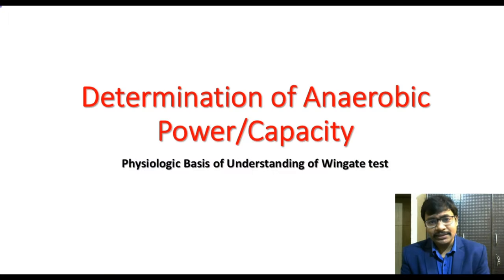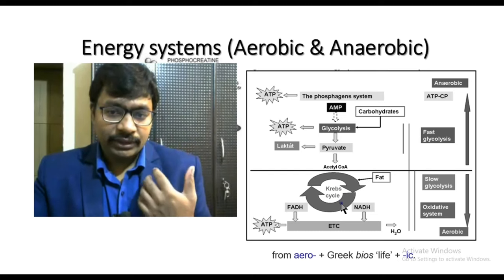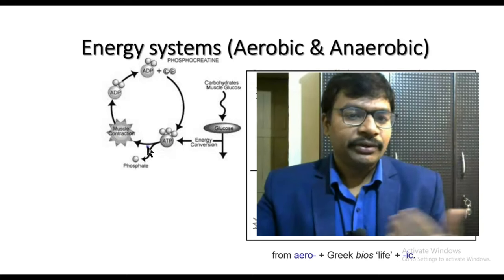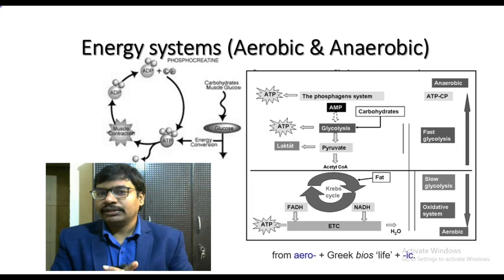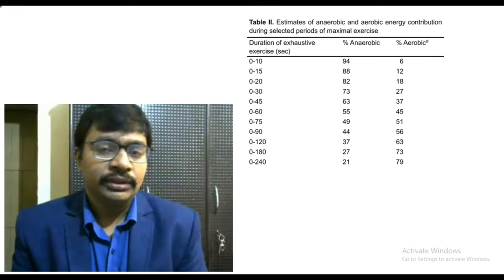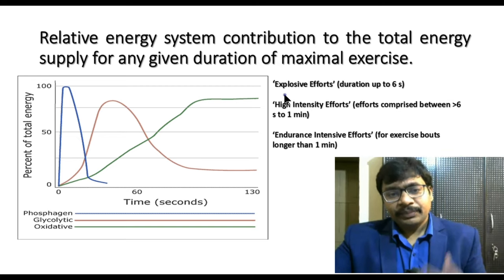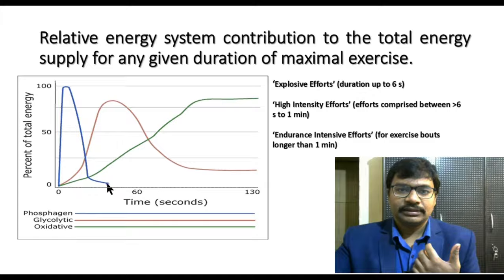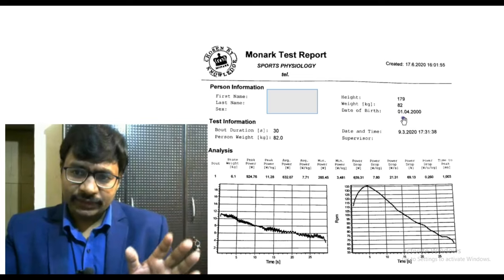Wingate Anaerobic Test / Understanding of Anaerobic power test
Anaerobic power test wingate test